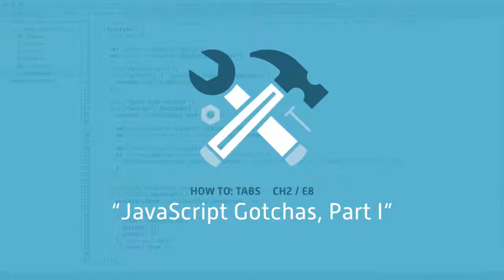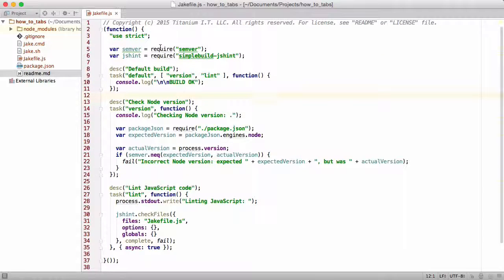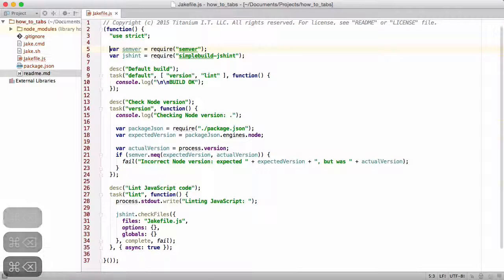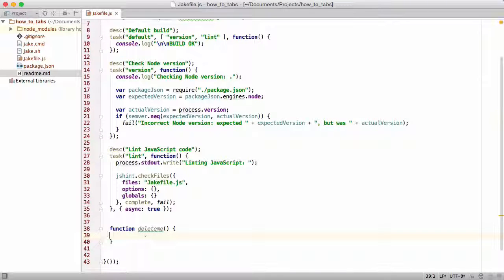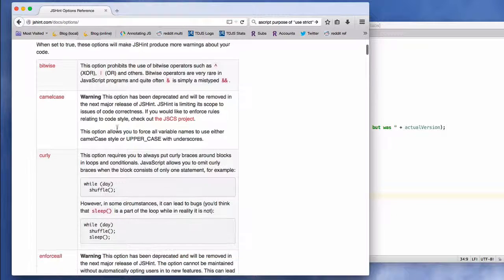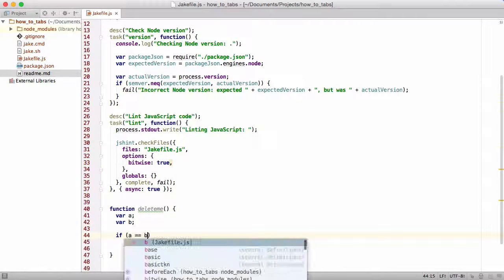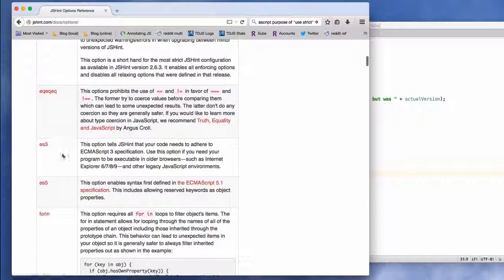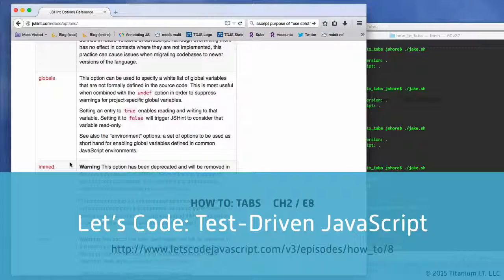08 JavaScript Gotchas, Part I